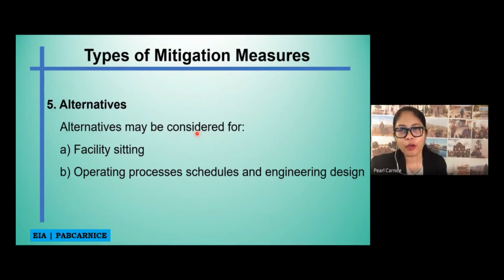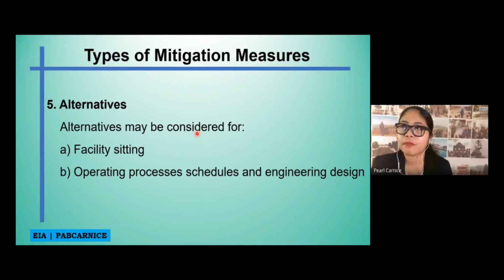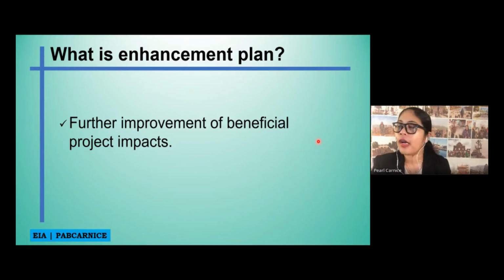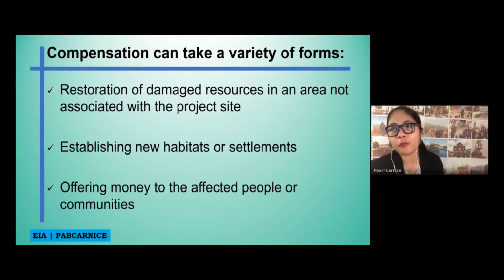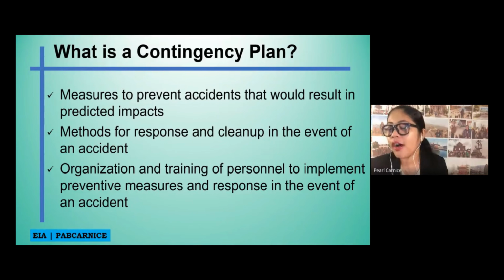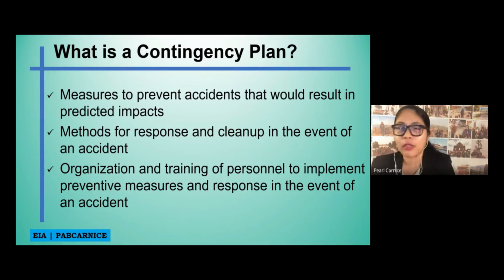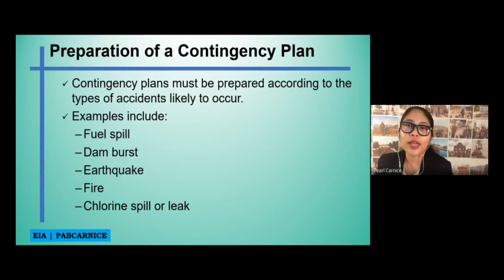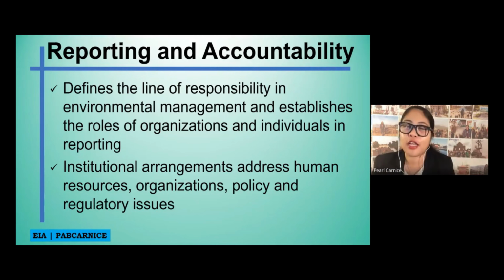EIA Lecture 7 (Part 4/4) | Enhancement Plan | Envi Management Plan | Environmental Impact Assessment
Further improvement of beneficial project impact, watch it here.

Video edited with iMovie.
Please ignore...
Environmental Guarantee Fund
Agricultural Land Management and Evaluation Division
Engineering Geology and Geohazard Assessment Report
Environmental Health Impact Assessment
Annual Work and Financial Plan
Bureau of Fisheries and Aquatic Resources
Environmental Impact Assessment Review Committee
Barangay Micro-Business Enterprises
Environmental Impact Statement
Bureau of Product Standards
Environmental Management Bureau
Bureau of Soils and Water Management  Central Office
Certificate of Ancestral Domain Claim
Certificate of Ancestral Land Claim
Community-Based Forest Resources
Environmental Monitoring Fund Utilization
Environmental Management Plan
Chemical Control Order
Environmental Monitoring Plan
Community Environment and Natural
Environmental Management System Resources Office
Environment and Natural Resources Office
Compliance Evaluation Report
Environmental Protection and Enhancement Program
Compliance Monitoring Report
Environmental Performance Report and Management Plan
Compliance Monitoring and Validation Report
Environmental Quality Division
Environmental Quality Performance
Certificate of Non-Coverage
Environmental Quality Performance Level
Environmental Risk Assessment
Certificate of Water Availability
Environmental Risk Assessment Review Committee
Coastal Resources Management Plan
Cumulative Safety Risk Assessment
Environmental Work Program
Department of Agriculture
Forest Management Bureau
Environmental Work Program
Department of Environment and Natural
Forest Management Bureau Resources
Fertilizer and Pesticide Authority
Direct Impact Area
Free and Prior Informed Consent
Department of Energy
Department of Health
Department of Labor and Employment
Financial or Technical Assistance Agreements
Development Permit
Department of Public Works and Highways
Ground Level Concentrations
Department of Trade and Industry
Housing and Land Use Regulatory Board
Executive Committee
Health Sensitive Area
Environmentally Critical Area
Health Sensitive Project
NEDA-Investment Coordination Committee
Protected Area Management Board
Protected Areas and Wildlife Bureau
Information, Education, and Communication
Pollution Control Division
Initial Environmental Examination
Philippine Coast Guard
Initial Environmental Examination Checklist
Pollution Control System
Initial Environmental Examination Report
Pollution Control Officer
Impacts Mitigation Plan
Project Description for Scoping
Integrated Forest Management Agreement
Project Description Report
Indirect Impact Area
Indigenous People
Programmatic Environmental Compliance Certificate
Indigenous People Development Plan
Indigenous Peoples Rights Act
Programmatic Environmental Impact Assessment
Internal Revenue Allotment
Implementing Rules and Regulations
Programmatic Environmental Impact Statement
International Organization for Standardization
Philippine Environmental Impact Statement System
Local Government Unit
Project Environmental Monitoring and Audit
Letter of Intent Prioritization Scheme
Local Water Utilities Authority
Mines and Geo-Sciences Bureau
Provincial Environment and Natural Resources Office
Mine Environmental Protection and Enhancement Office
Programmatic Environmental Performance
Report and Management Plan
Municipal Health Office
Private Land Timber Utilization
Multi-Partite Monitoring Team
Pesticide Management Plan
Memorandum of Agreement
Philippine National Police
Peoples Organization
Municipal Social Welfare and Development
Philippine Reclamation Authority
Manila Waterworks and Sewerage System
Quantitative Risk Assessment
Resettlement Action Plan
Notice of Adverse Findings
Regional Impact Zone
National Mapping and Resource Information
Notice of Alleged Violation
Revised Procedural Manual
National Commission for Culture and the Arts
Review Process Report
National Commission on Indigenous Peoples
Review Work and Financial Plan
National Economic Development Authority
National Environmental Protection Council
Sampling and Measurement Plan
Non-Governmental Organization
National Housing Authority
Social Development Plan
National Historical Institute
Social Development and Management Plan
National Irrigation Administration
Securities and Exchange Commission
National Integrated Protected Areas System
Strengthening Environmental Performance and
Monitoring Evaluation System
National Operations Center for Oil Pollution
Socialized Industrial Forestry Management Agreement
National Water Resources Board
Occupational Health and Safety Program
Oil Spill Risk Assessment
Technical Education and Skills Development
Philippine Atmospheric, Geophysical, and Authority Astronomical Services Administration